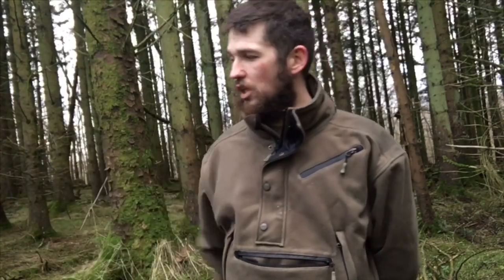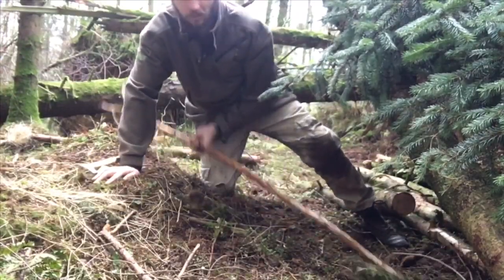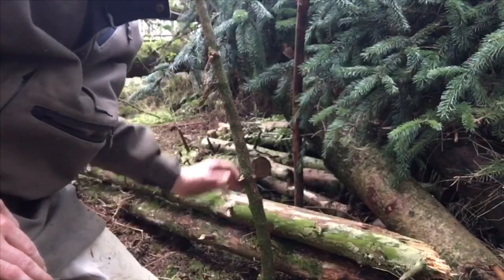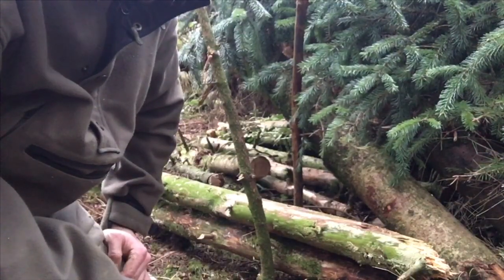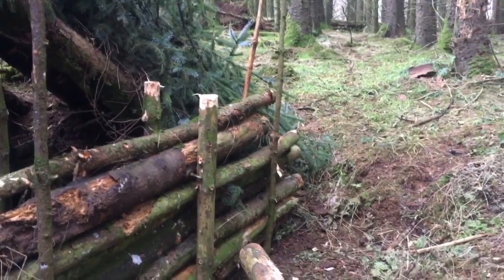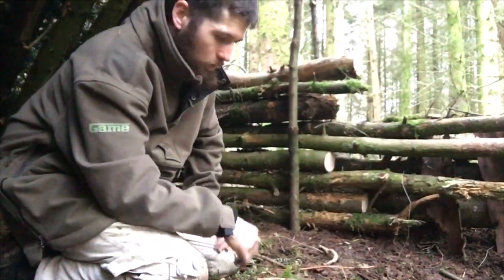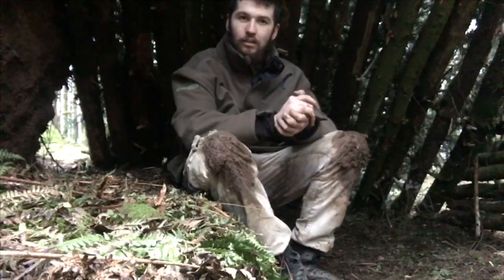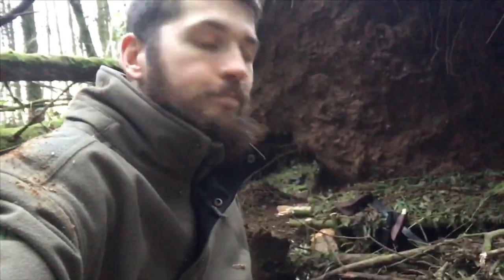Building a Shelter Wall - Bushcraft Shelter Building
This video shows the completion of the bushcraft shelter and the surrounding barricade preventing any prevailing wind and rain from entering the living space. I still have plans of making this shelter even better but for now it’s comfortable enough to live in and enables me to enjoy the outdoors knowing I have a place to stay if need be.

I hope you all enjoy the video and catch me on Facebook and Instagram below.